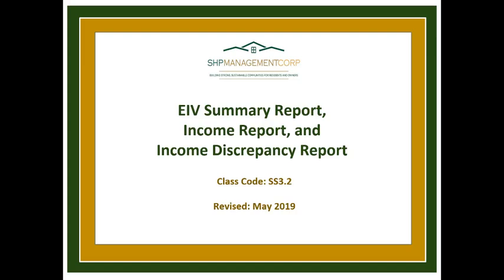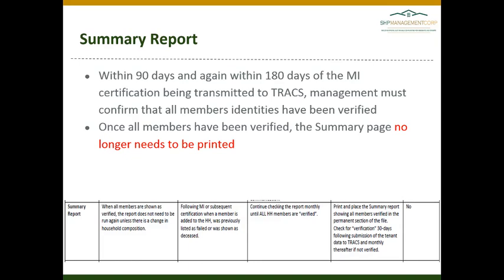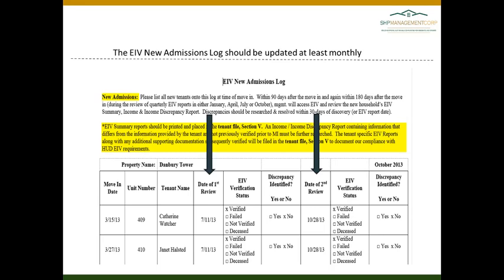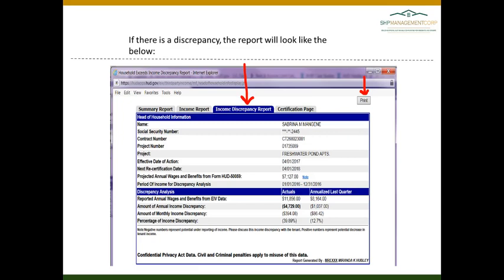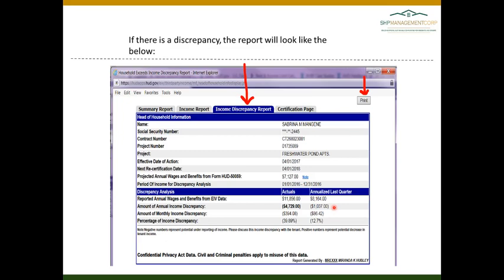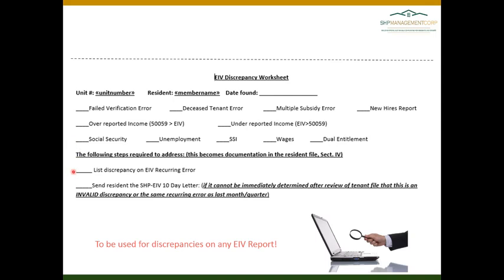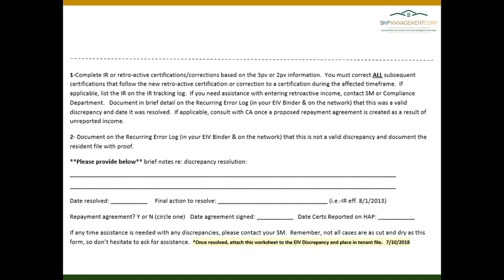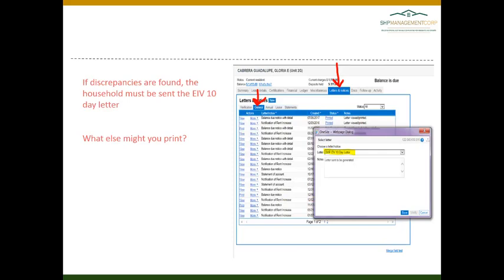EIV Summary Report, Income Report, and Income Discrepancy Report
Moving into the household reports, we cover the EIV Summary Report, Income Report, and Income Discrepancy Report. These reports are not run monthly or quarterly, so you must be sure to know the policy!